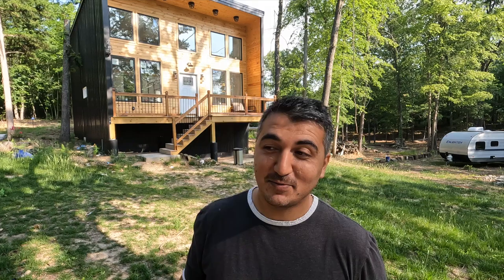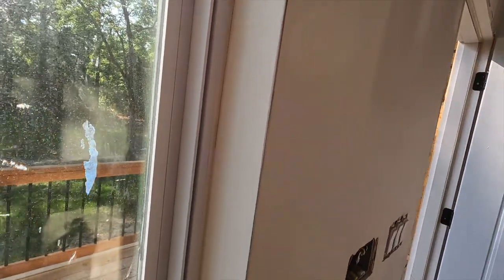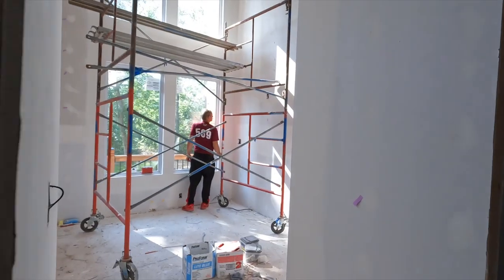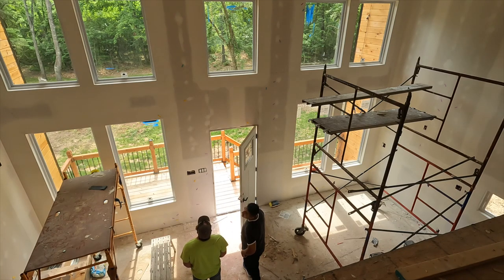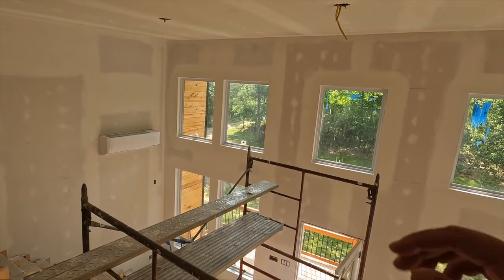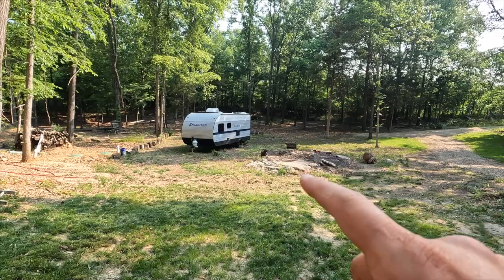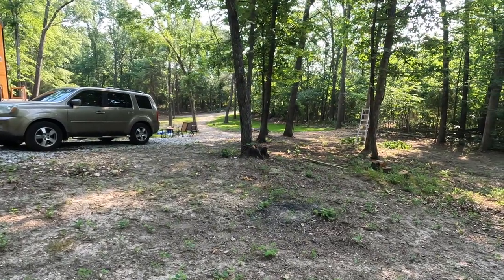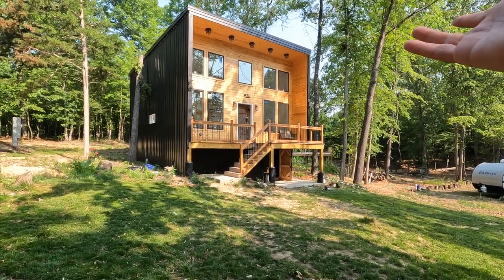Cabin Build Ep 51: Mud/Tape and Sanding is Complete!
In November, 2021. My wife and I bought 10 acres of raw land in Missouri. We are excited to share our journey and figure things out together. We are very new at this and we are learning everything for the first time. We are building a Luxury Airbnb Cabin in the Woods!